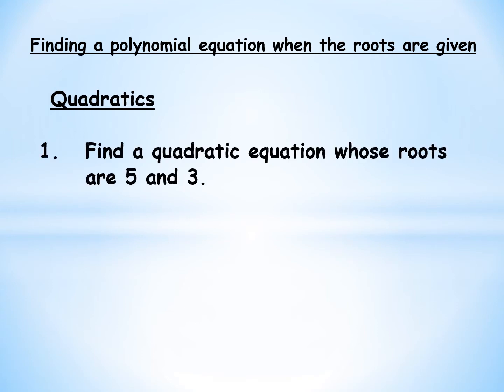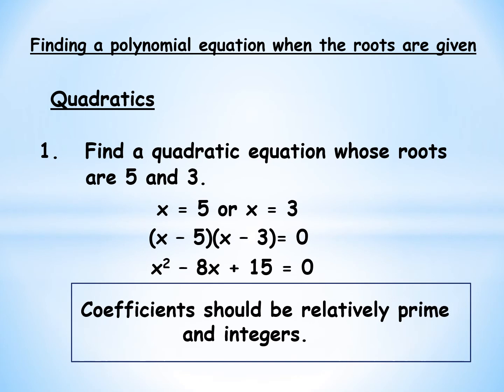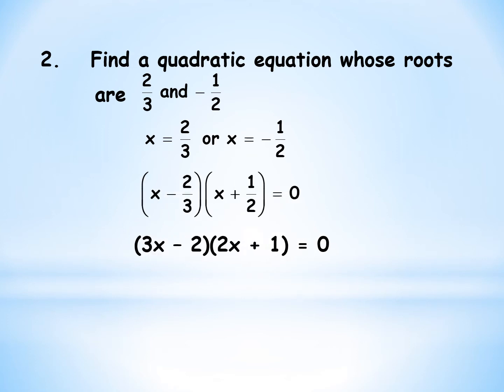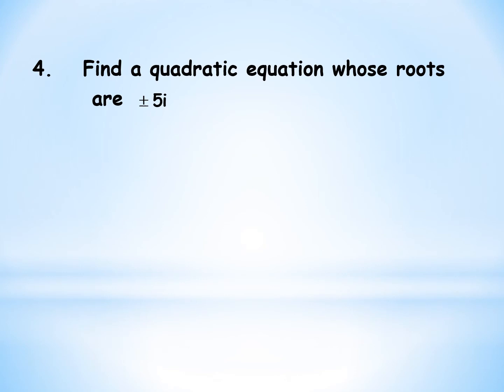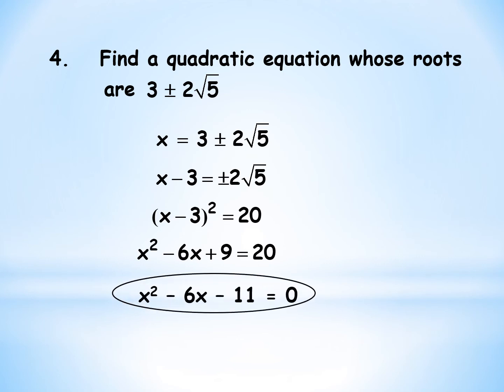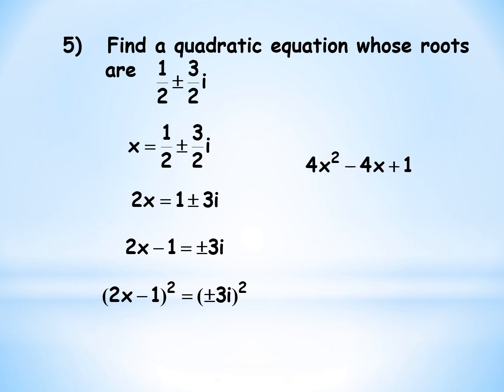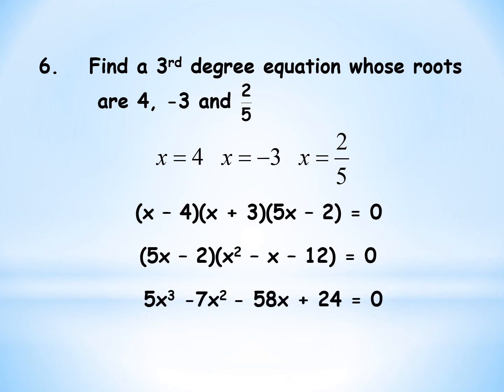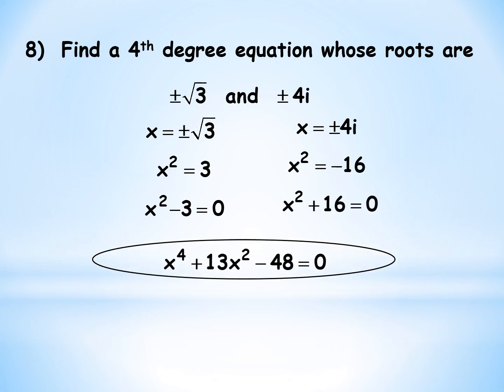L Finding equations given the roots 1